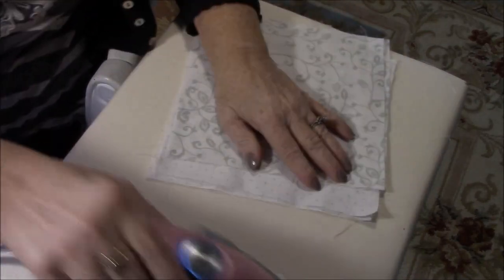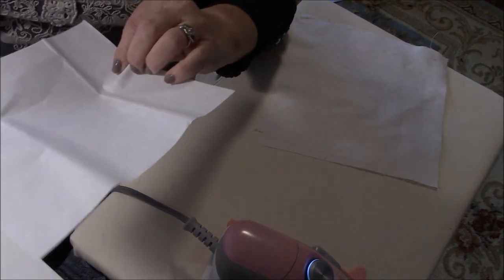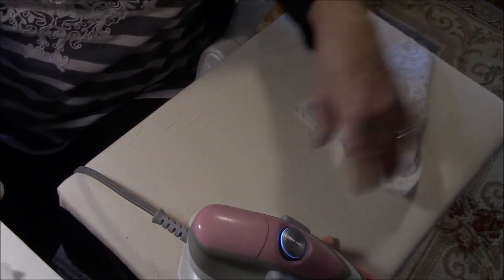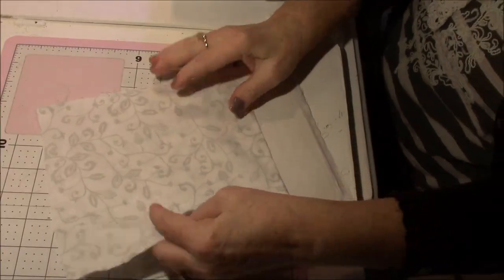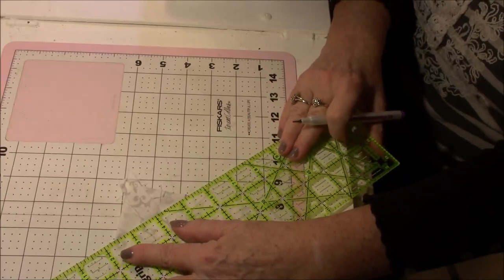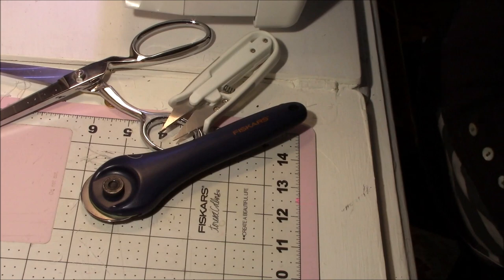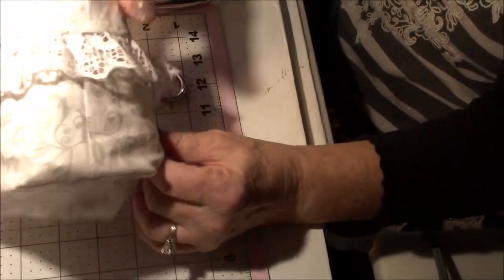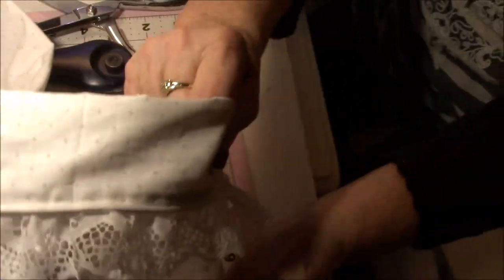Fabric Basket - Box Shabby Chic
Gingher Sewing Scissors (My favorite)
Some Previous Videos:

Media:
Facebook:  Pamela Yow Shepherd: